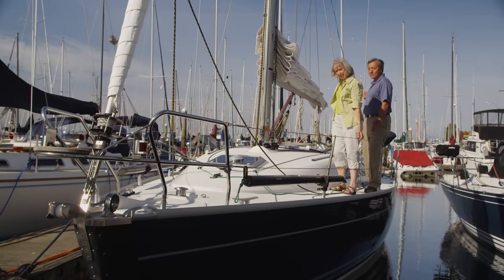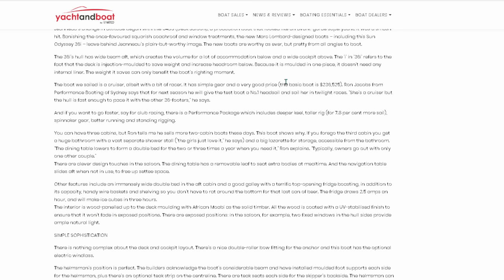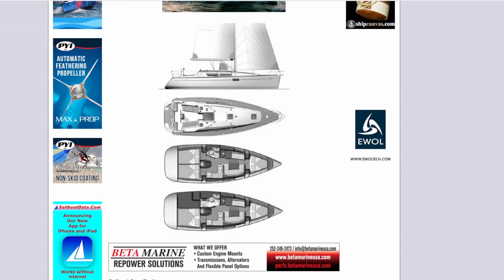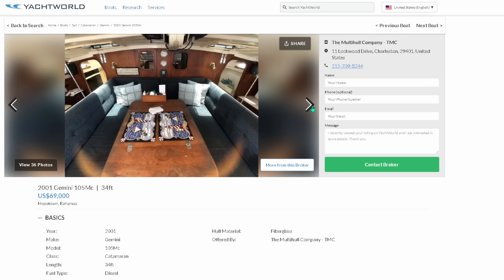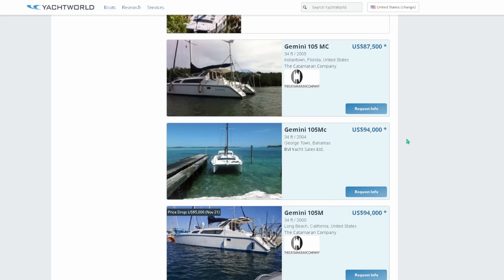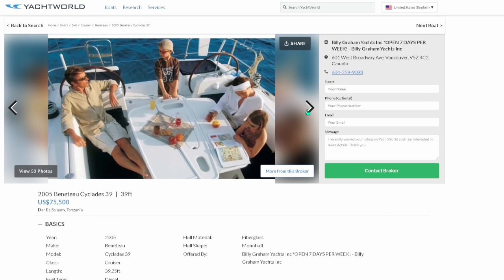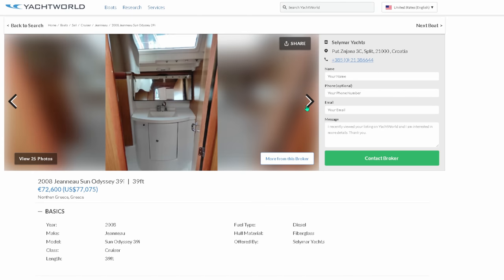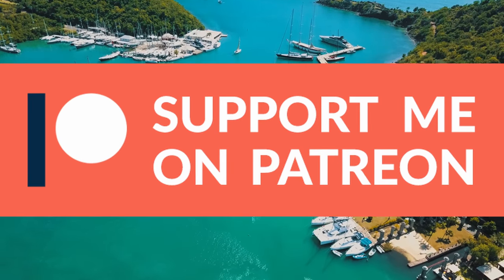Buying a used sailboat, Budget sailboats I would buy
You want to take advantage of the amazing newer technology and modern hull designs when it comes to sailing. This is going to make your vessel far easier to sail solol or short handed and make them far more comfortable and efficient to live aboard full time or even just weekenders without buying more boat than you need.